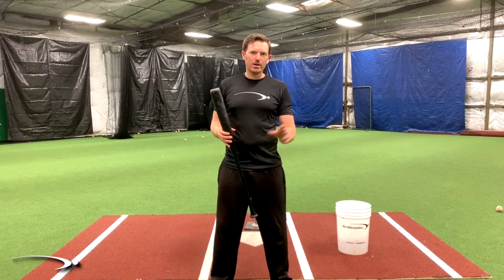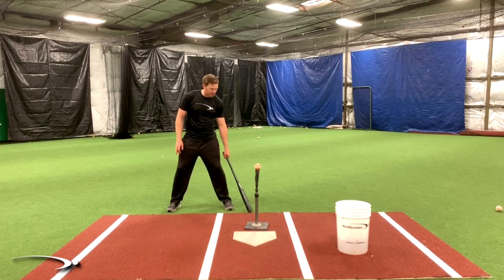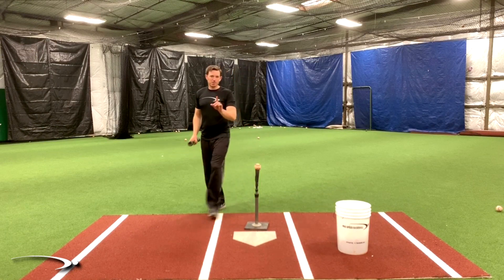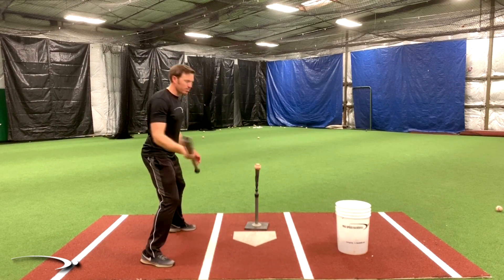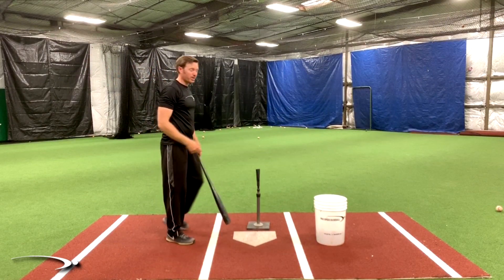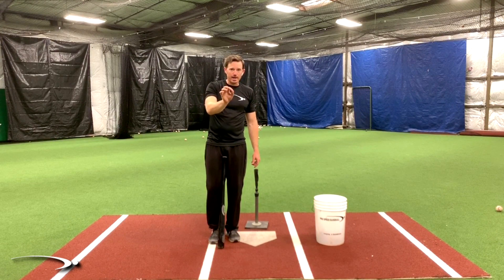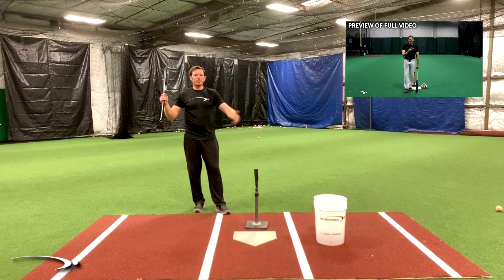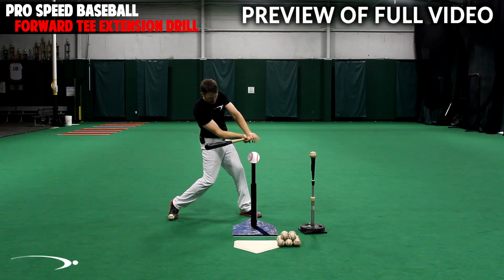Magic Spot for Power and Consistency | Baseball Hitting Mechanics (Pro Speed Baseball)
After thousands and thousands of lessons...

... I've picked up a thing or two on hitting. :)

In today's video, I want to share one of the coolest things I've discovered in the lesson cage...

... and that is the magic spot for the load.

By placing a hitters hands in the right load position, it gives them the best  possible chance to hit the ball hard and solid every time!

Michael Derr